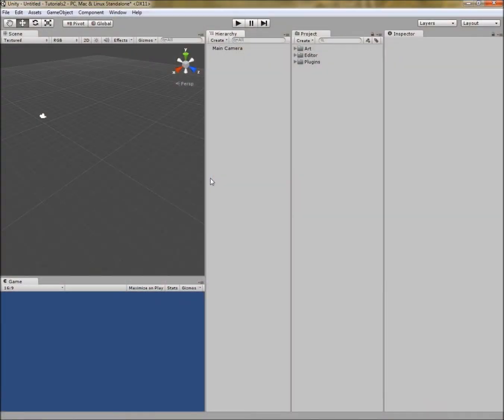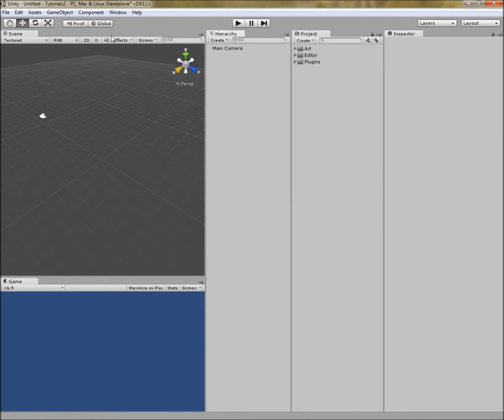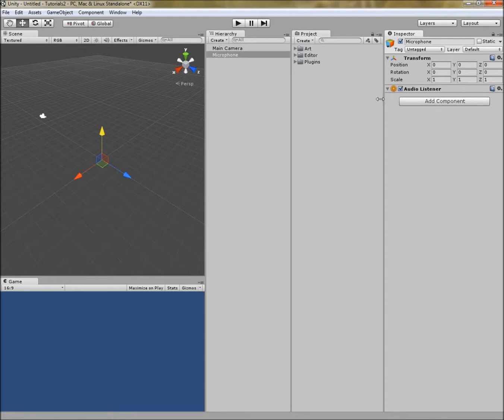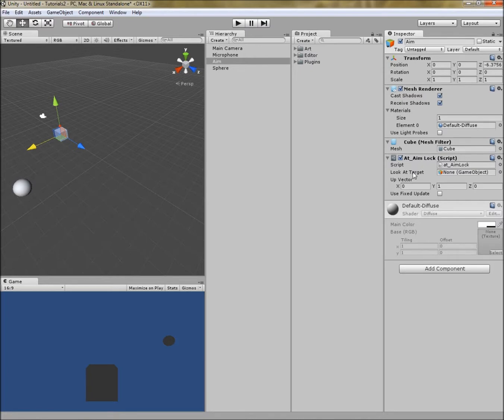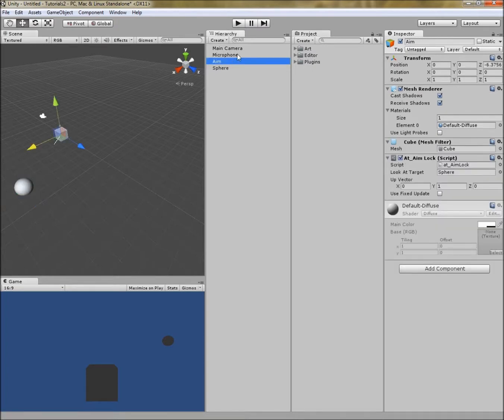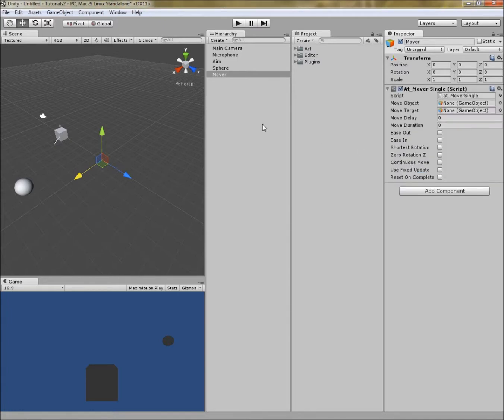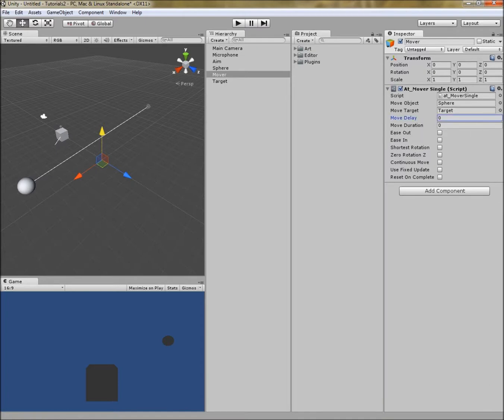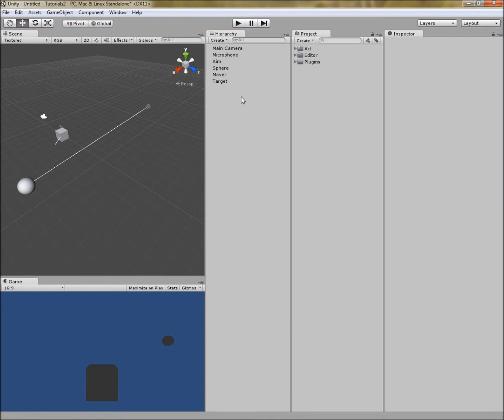Tutorial 02 - Making Tools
Making tools with the Adventure Toolkit and configuring them for your needs. This video explains what a tool is, demonstrates how to make one, and shows how using the property tool tips can help you set them up.